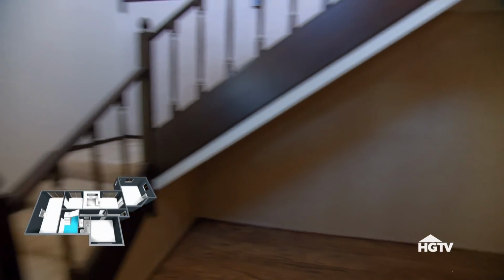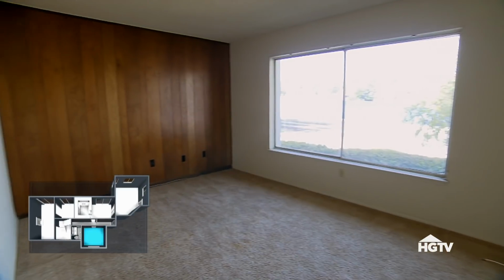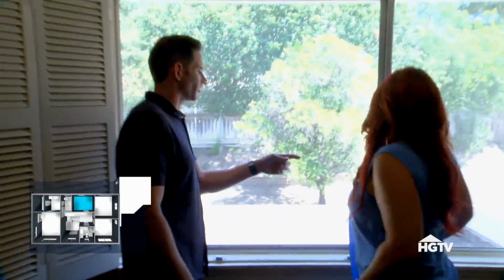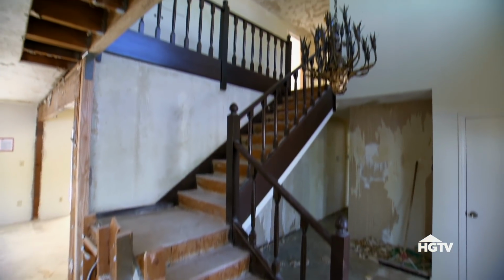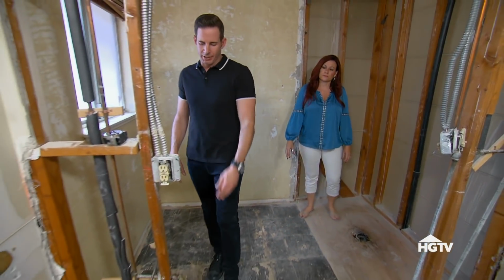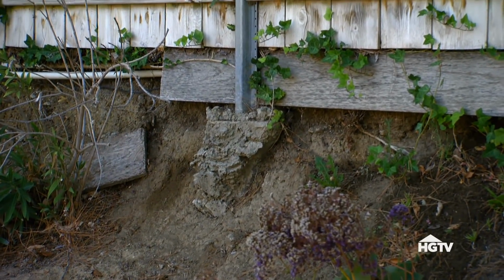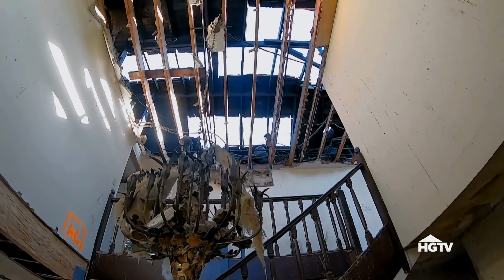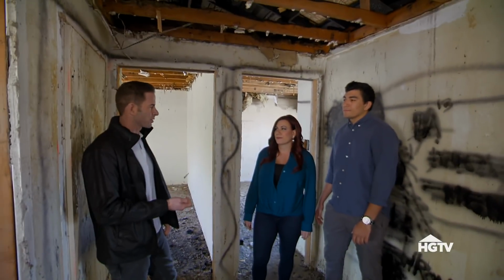Attempted House Flip Ends in Disaster | Flipping 101 | HGTV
Tarek helps a family embark on a $150,000 renovation for a big 5 bedroom house. They make significant progress, but then disaster strikes!